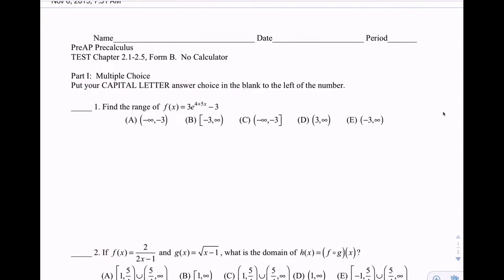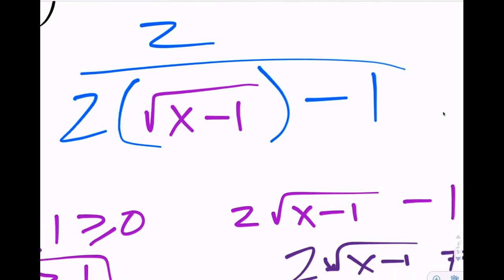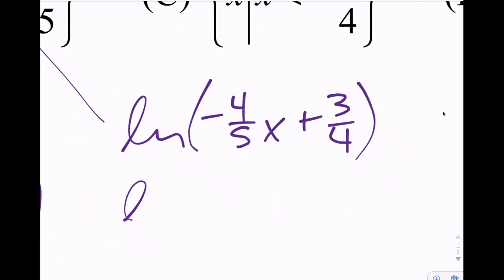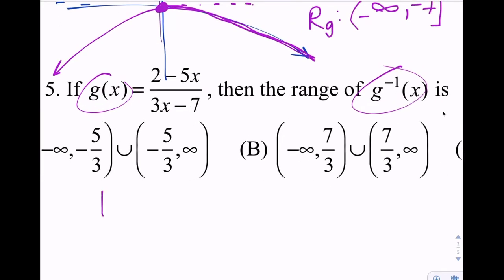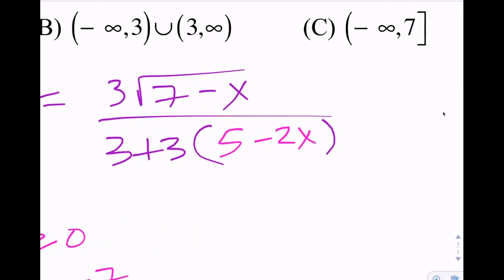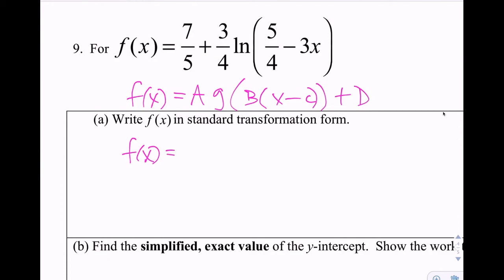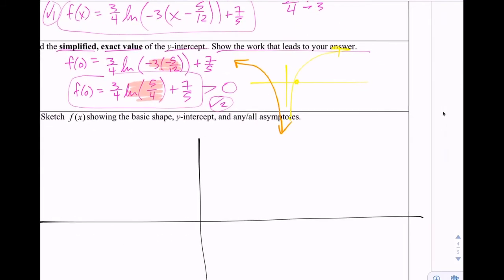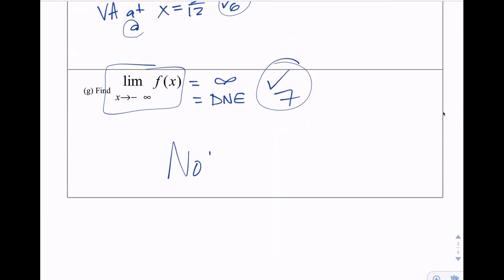Precal TEST 2.1-2.5 2015 discussion